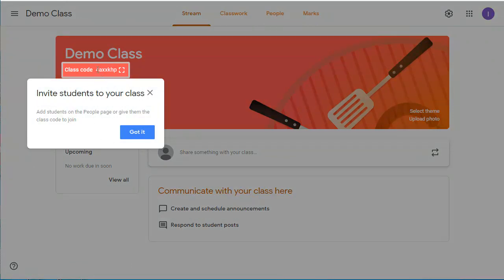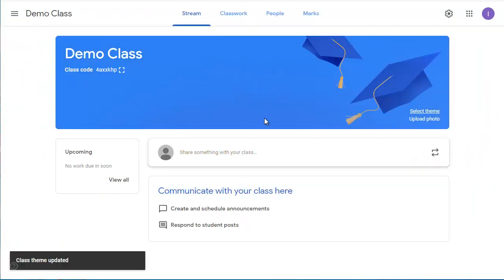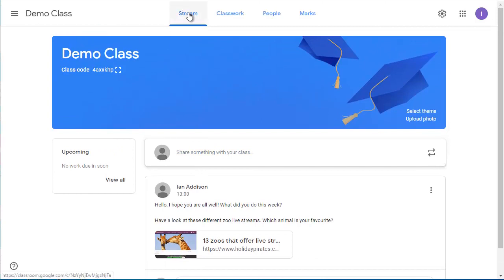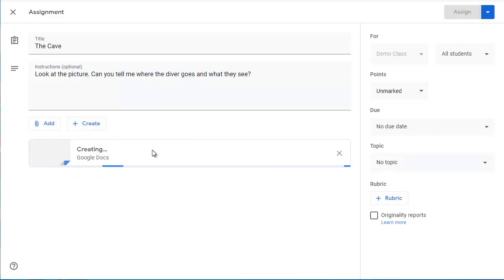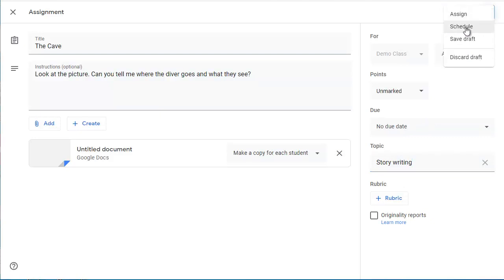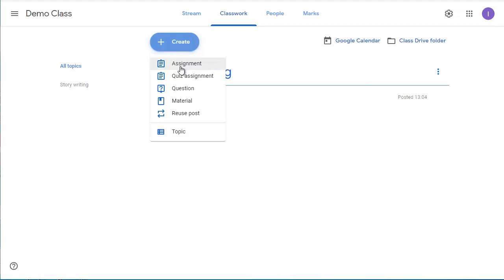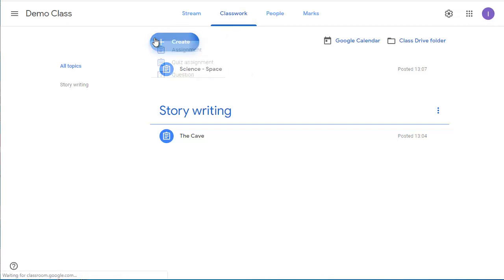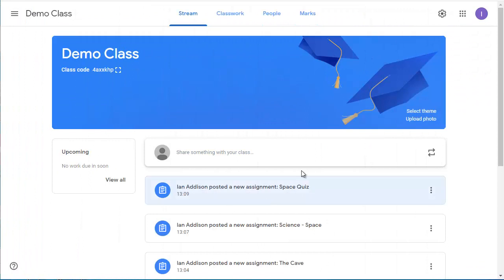Using Google Classroom